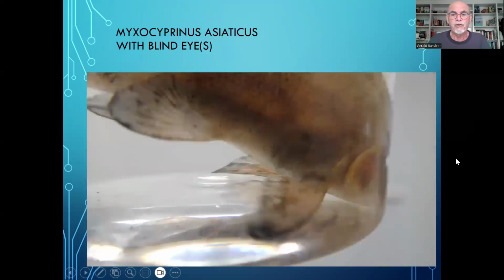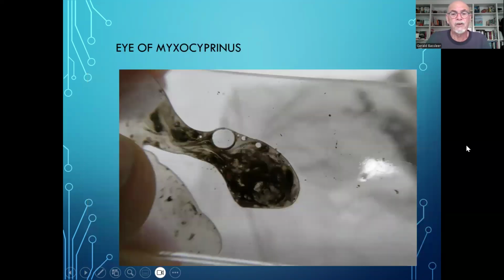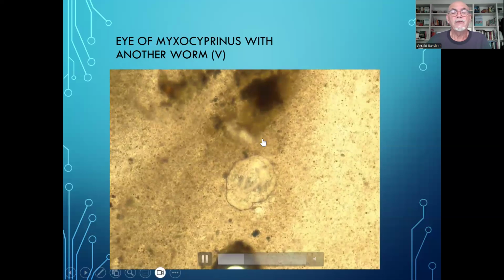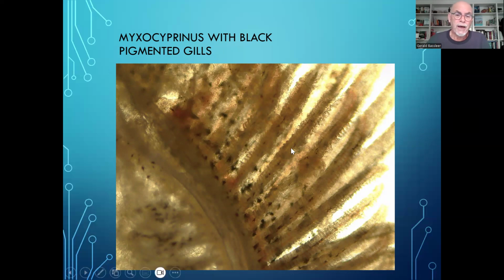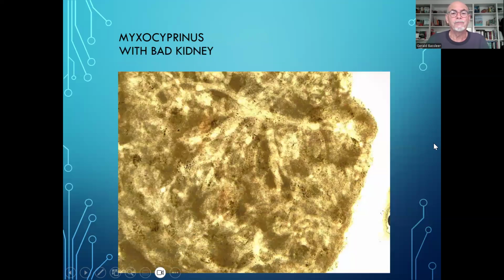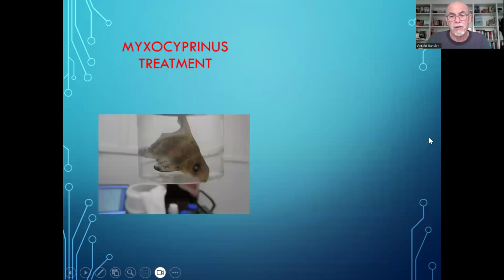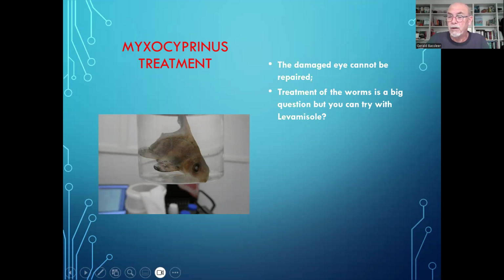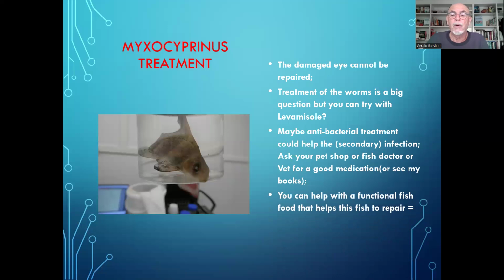Fish disease case nr. 270 Myxocyprinus is sick with blind eyes and worm infection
In this video, we show the Myxocyprinus asiaticus with blind eye. We show our microscopic findings that reveal worm infections in the eyes. We give suggestions for treatment.
(See the English subtitles!)